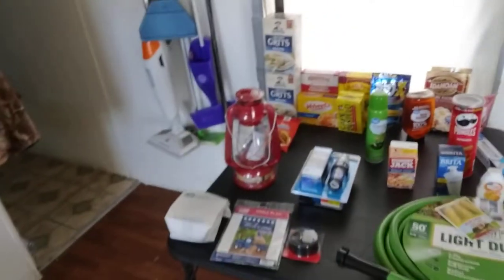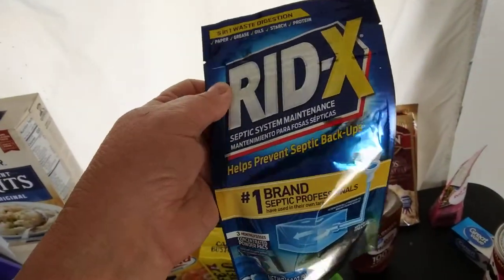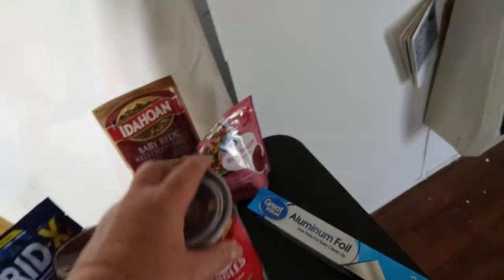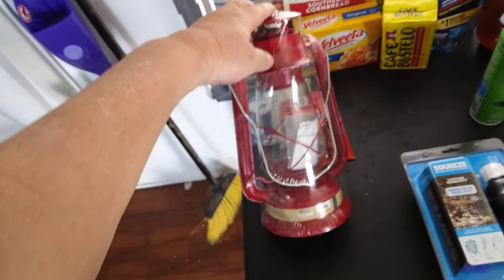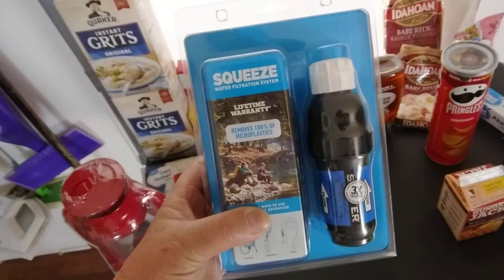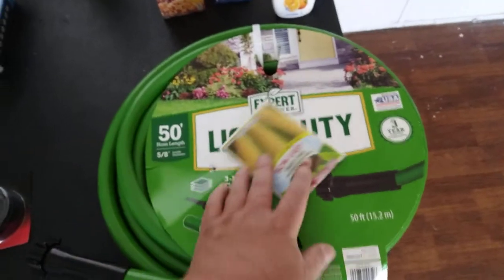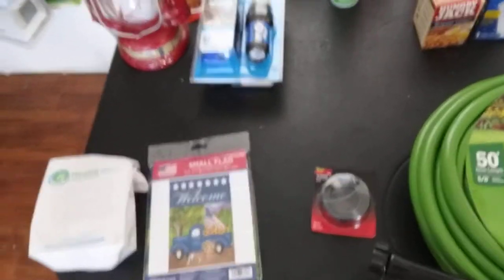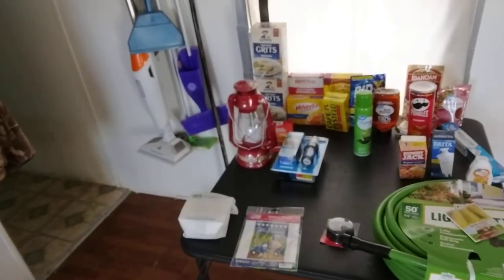tiny prep 03/22